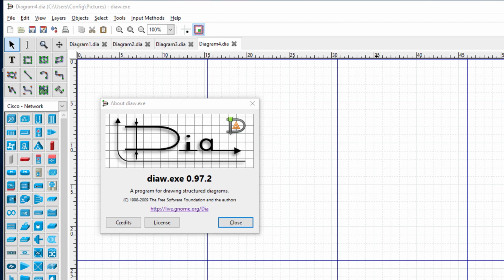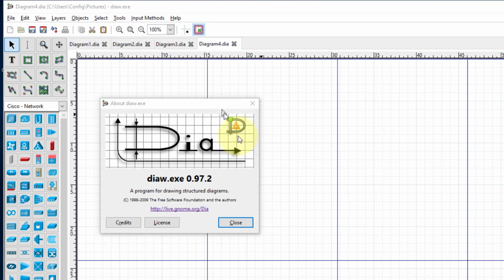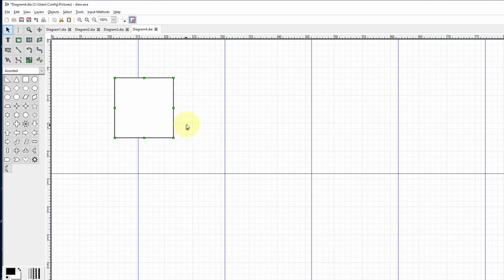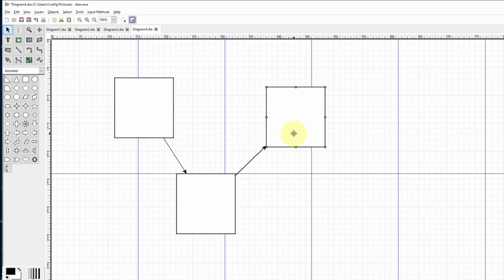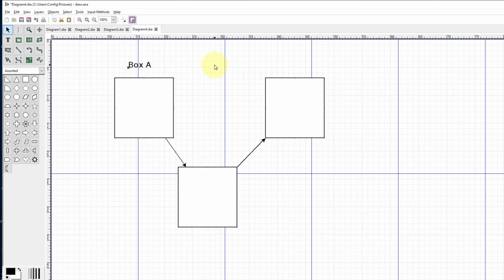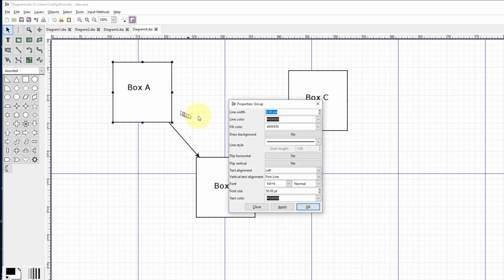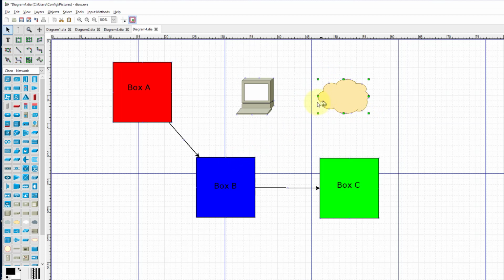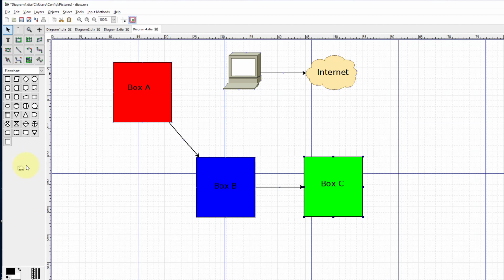Overview and Basic Tutorial of Dia Free Flowchart Software